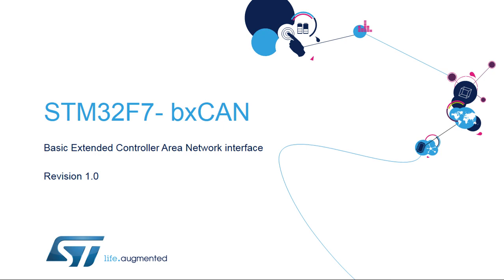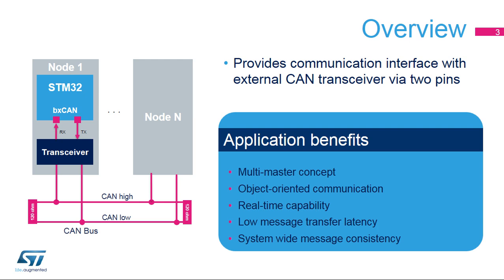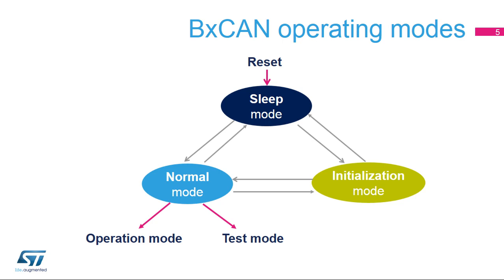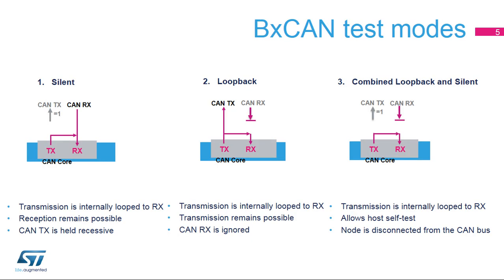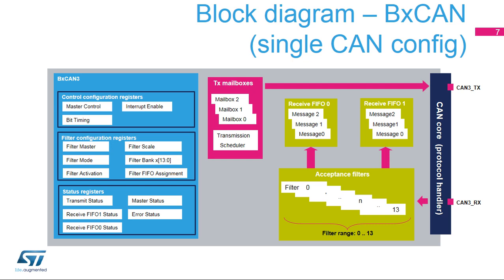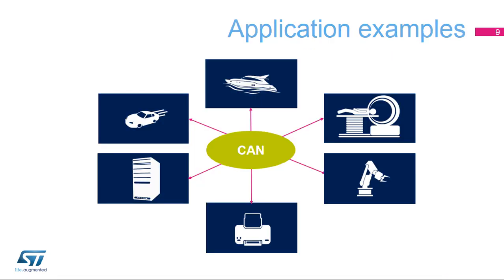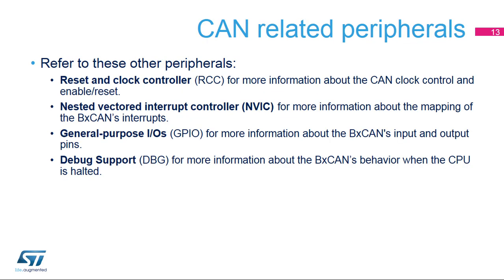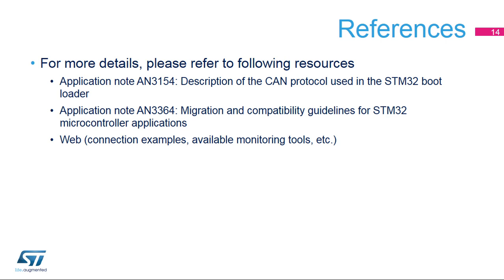STM32F7 OLT - 30. Peripheral - Controller Area Network bx can